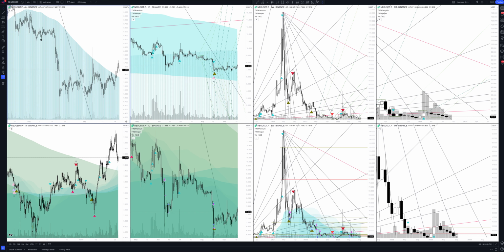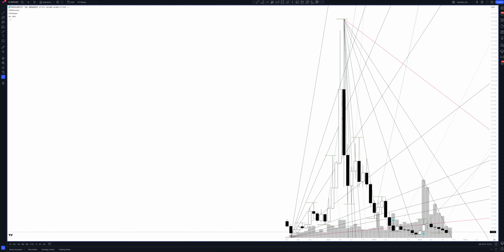NEO / TETHERUS PERPETUAL FUTURES forecast, (NEO / TETHERUS PERPETUAL FUTURES) analysis today and 202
In this video you will see a complete overview and professional analytics of NEO / TETHERUS PERPETUAL FUTURES on all time intervals, and also learn how to buy or sell NEO / TETHERUS PERPETUAL FUTURES today and next week. Considering that we are analyzing monthly timeframes for NEOUSDT.P, this will help you make forecasts for any time interval. Whether you are a trader starting from scratch or an investment enthusiast, this video will definitely give you a complete understanding of the market situation.

If you are interested in the NEO / TETHERUS PERPETUAL FUTURES price forecast for today and tomorrow, see the NEO / TETHERUS PERPETUAL FUTURES analytics on the hourly interval.
If you are a trader and you are interested in the price forecast NEO / TETHERUS PERPETUAL FUTURES for the day, look at the analytics NEO / TETHERUS PERPETUAL FUTURES on the daily timeframe.
If you are an investor and you need a price forecast Neo for a week, look at the analytics NEO / TETHERUS PERPETUAL FUTURES on a weekly interval.
If you are a professional investor and you are interested in the Neo price forecast for 2023, see the NEOUSDT.P analysis on a monthly interval.

All analytics are done using the professional trading indicator The Waved™ Premium. In it you will find trading signals for NEO / TETHERUS PERPETUAL FUTURES, VSA analysis Neo, technical analysis NEOUSDT.P, divergence signals for NEOUSDT.P, review of trading patterns. And you will find out whether the price will goes up or down in the near future. Formerly known as Antshares, NEO is a recent iteration on Ethereum's smart contracts. NEO uses a unique blockchain algorithm that improves upon Ethereum's model. While the basics still apply, it also supports decentralized commerce, identification and digitization of several assets. NEO also closes loopholes that have caused some Ether contracts to be vulnerable to hackers.